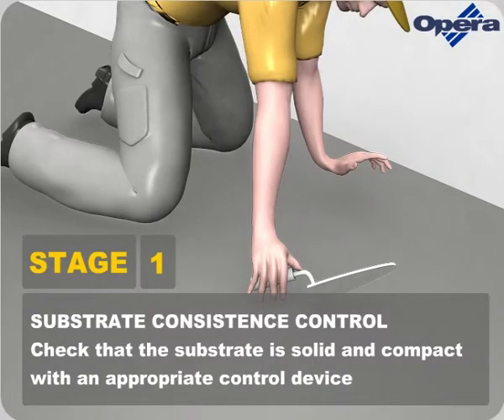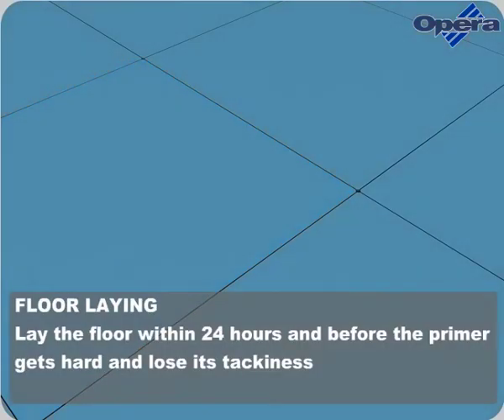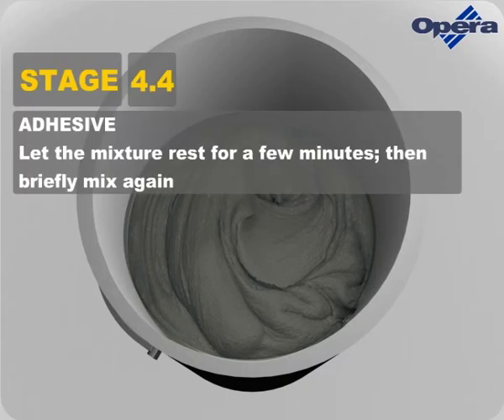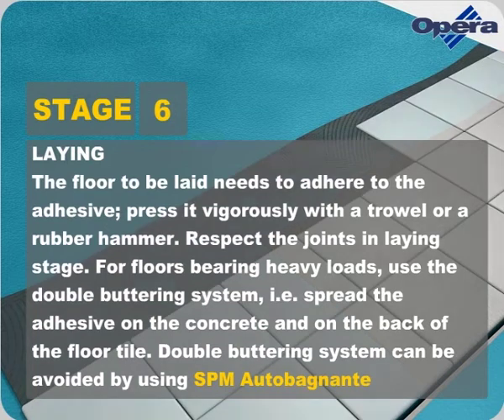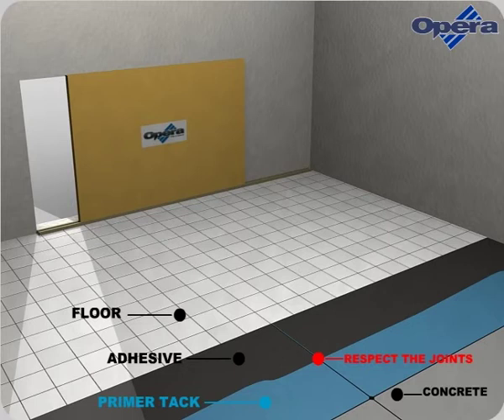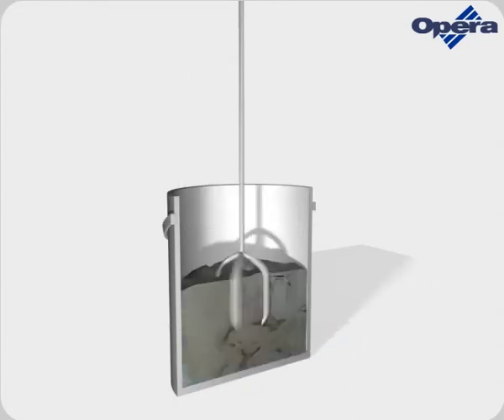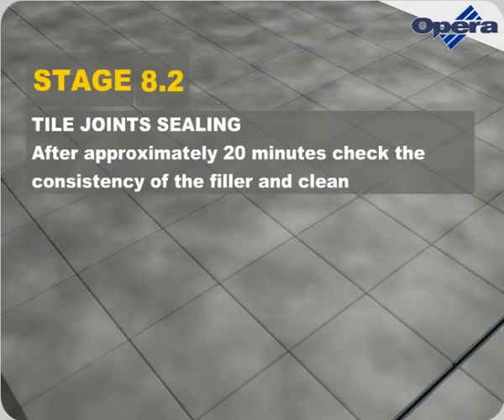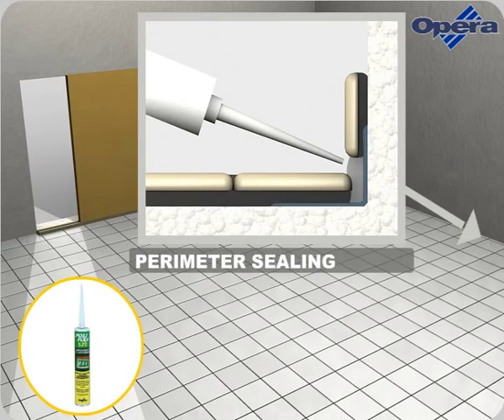Opera Laying Procedure - Industrial Flooring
How to lay an industrial flooring with Opera products.